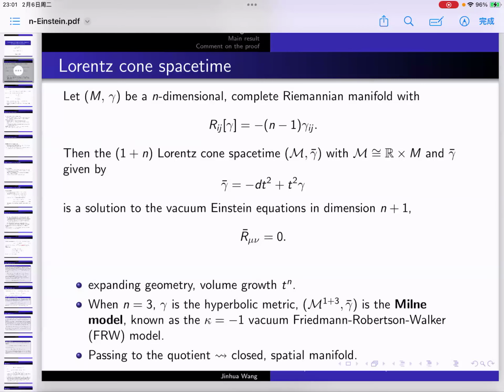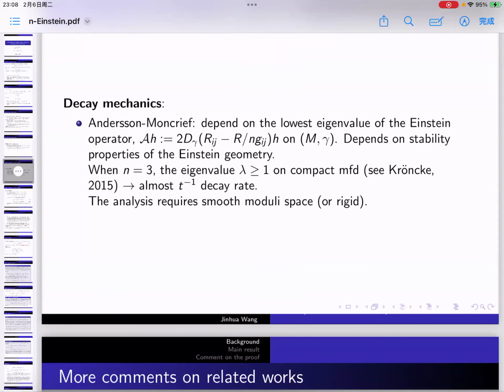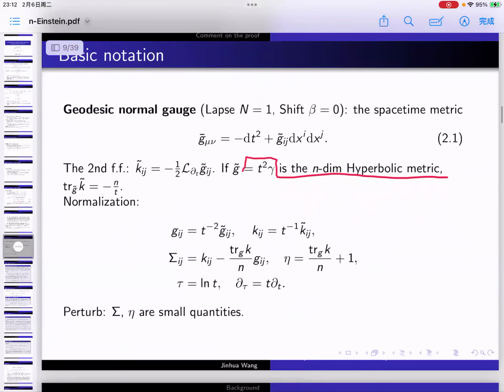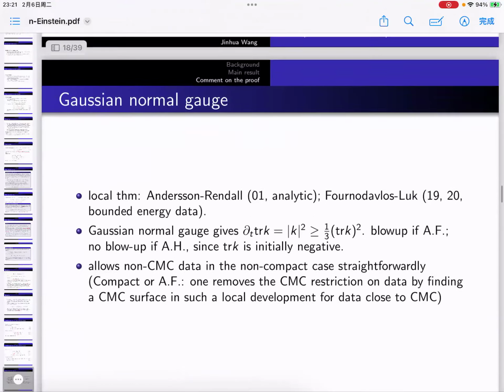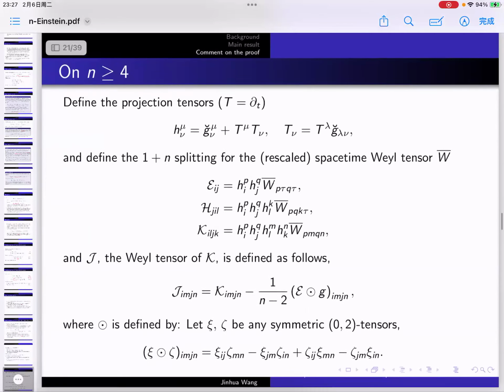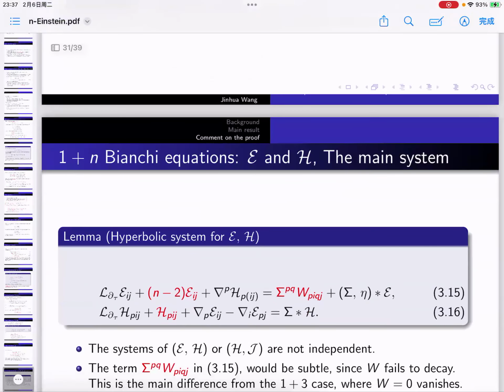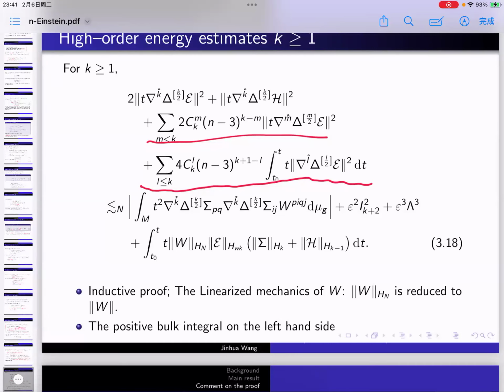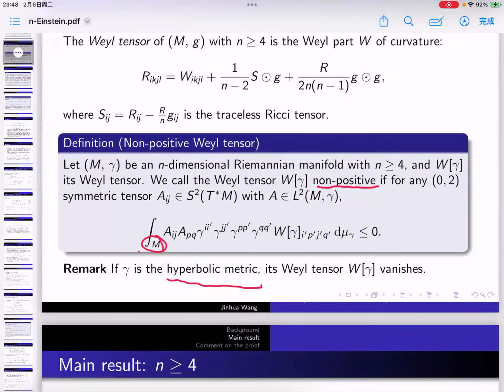Jinhua Wang | Noncompact n-dimensional Einstein spaces as attractors for the Einstein flow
Speaker: Jinhua Wang, Xiamen University

Title: Noncompact n-dimensional Einstein spaces as attractors for the Einstein flow

Abstract: We prove that along with the Einstein flow, any small perturbations of an $n$($n\geq4$)-dimensional, non-compact negative Einstein space with some “non-positive Weyl tensor” lead to a unique and global solution, and the solution will be attracted to a noncompact Einstein space that is close to the background one. The $n=3$ case has been addressed by Wang-Yuan, while in dimension $n\geq 4$, as we know, negative Einstein metrics in general have non-trivial moduli spaces. This fact is reflected on the structure of Einstein equations, which further indicates no decay for the spatial Weyl tensor. Furthermore, it is suggested in the proof that the mechanic preventing the metric from flowing back to the original Einstein metric lies in the non-decaying character of spatial Weyl tensor. In contrary to the compact case considered in Andersson-Moncrief, our proof is independent of the theory of infinitesimal Einstein deformations. Instead, we take advantage of the inherent geometric structures of Einstein equations and develop an approach of energy estimates for a hyperbolic system of Maxwell type.

References – arXiv: 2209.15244, 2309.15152, 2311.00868